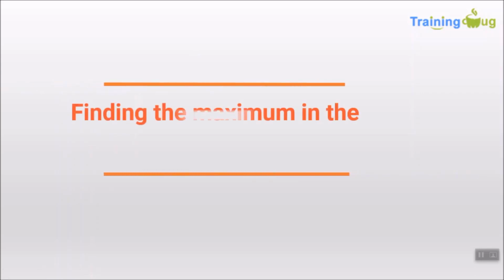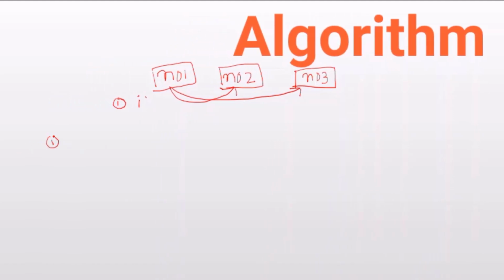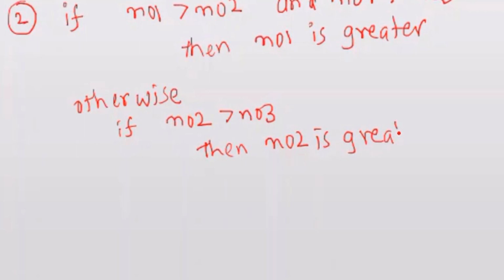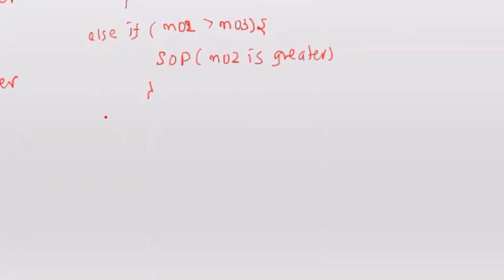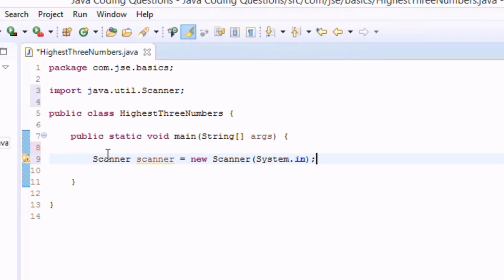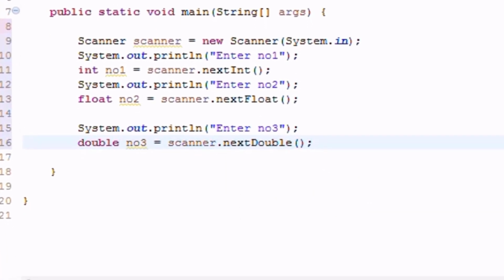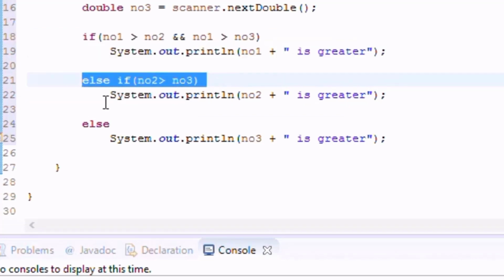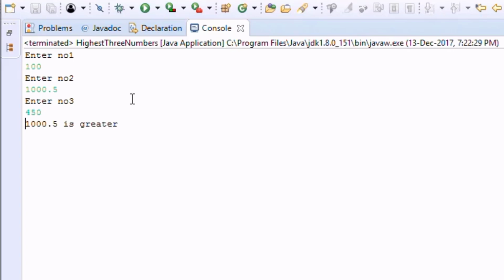Java coding challenge for finding the maximum in the given three numbers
This java program demonstrates to write java code to find the maximum number in the given three numbers. This program takes 3 numbers as input from the keyboard as int, float, double respectively. We use nested if-else statements to find out the maximum number.
Please post  any coding challenges in the comment section.